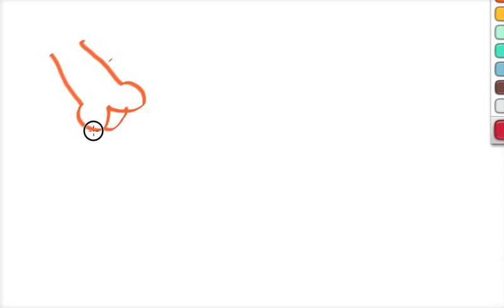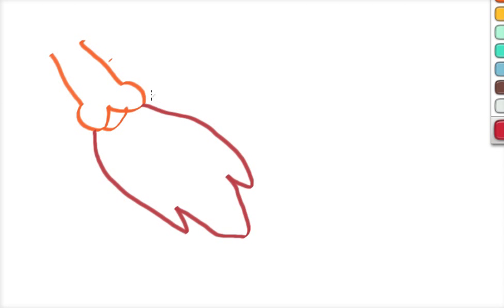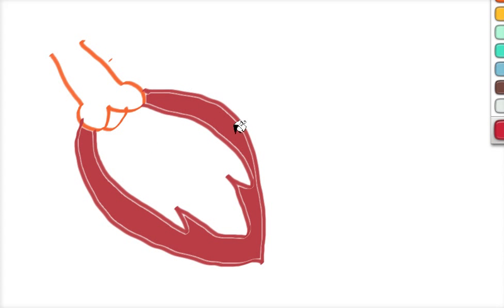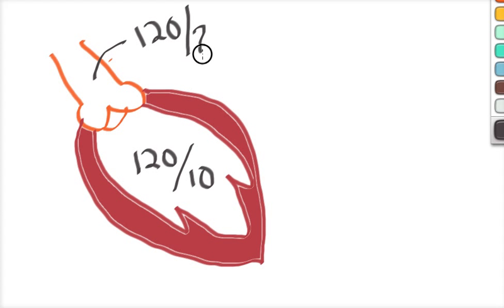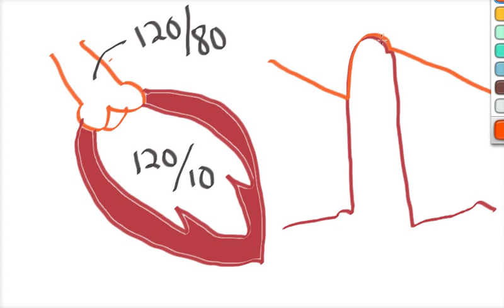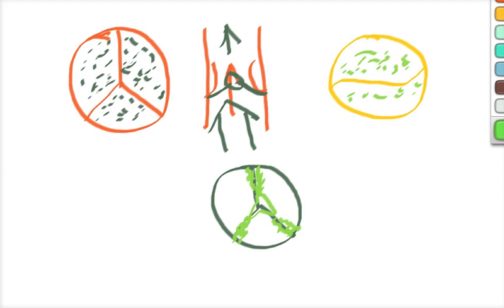Aortic Stenosis 1